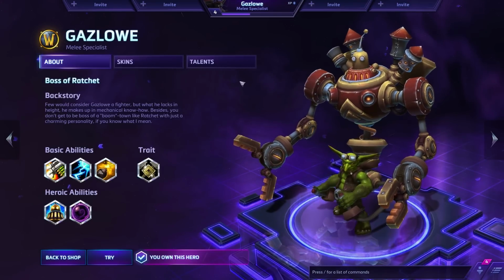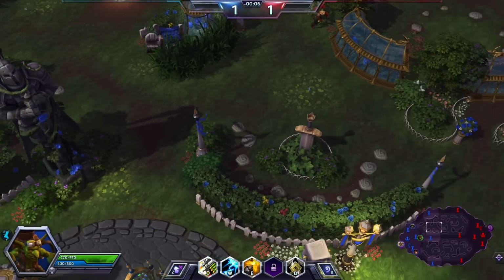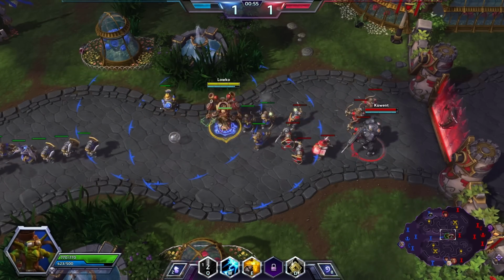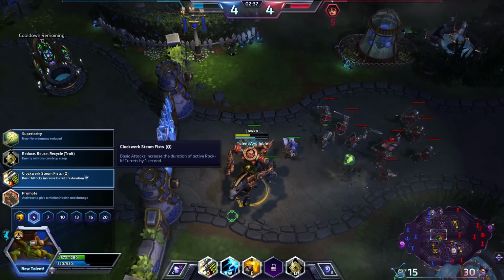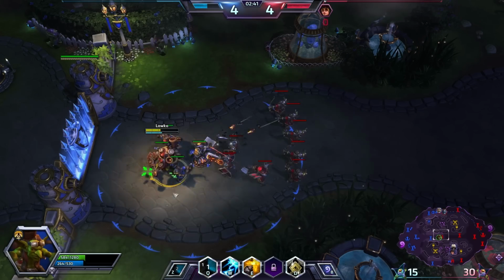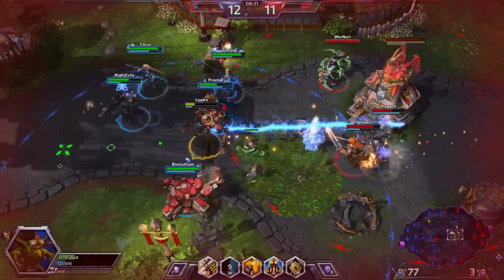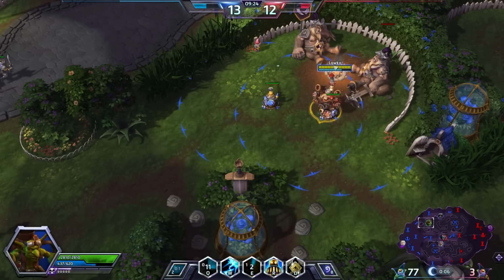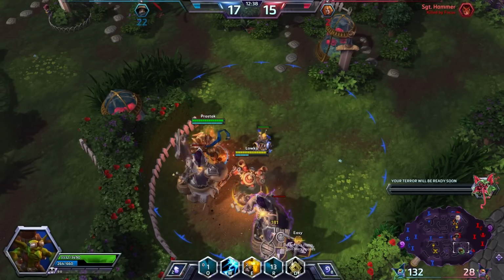Gazlowe: MY FAVOURITE SPECIALIST HERO! (Heroes of the Storm)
Gazlowe is the Boss of Ratchet, a Goblin who is a specialist hero in Heroes of the Storm from the Warcraft games. He is extremely strong when it comes to taking out minions and creep camps, while silently dealing damage from the back of the fight. Gazlowe is a Melee Specialist in Heroes of the Storm.

Heroes of the Storm is an upcoming video game developed by Blizzard Entertainment for Microsoft Windows and OS X. The game combines WarCraft, Diablo and StarCraft together in a MOBA type game. It is a free-to-play online game. Heroes of the Storm (HotS) is currently in a limited technical Alpha testing phase that is invite only.